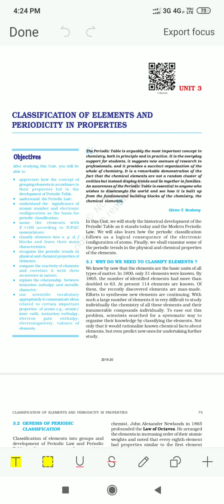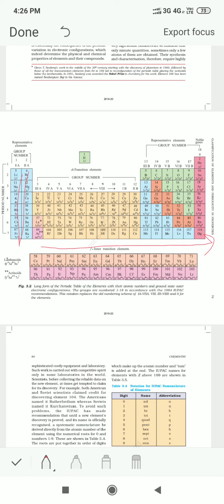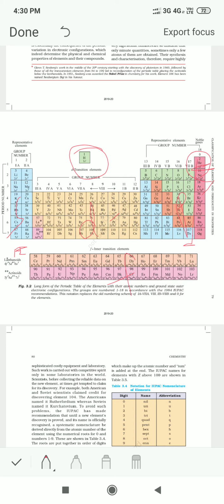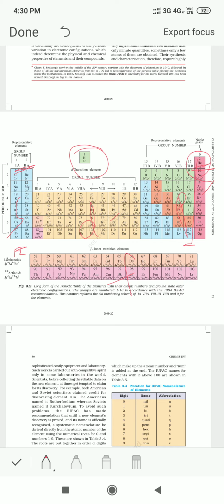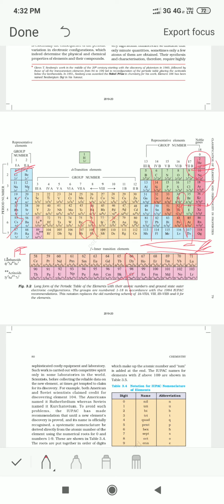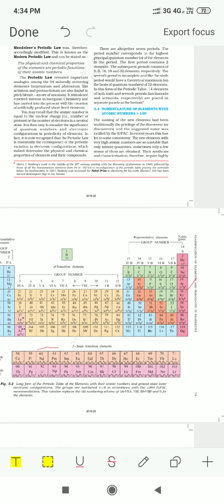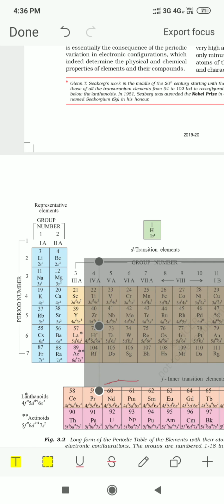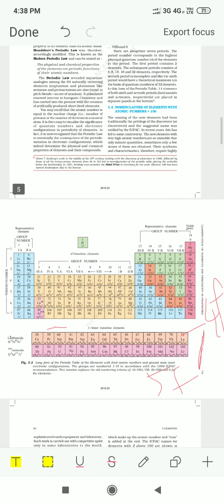The Modern Periodic table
Elements in the Modern Periodic table are placed in order of increasing atomic number